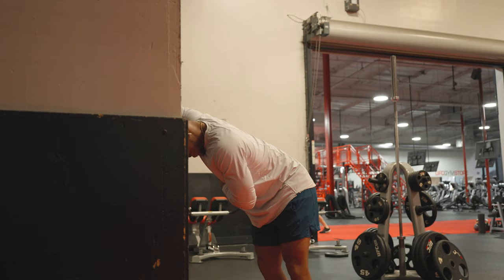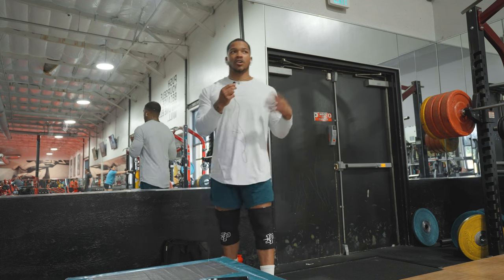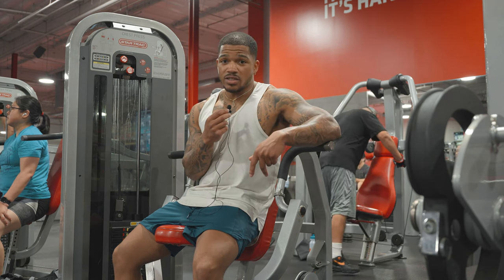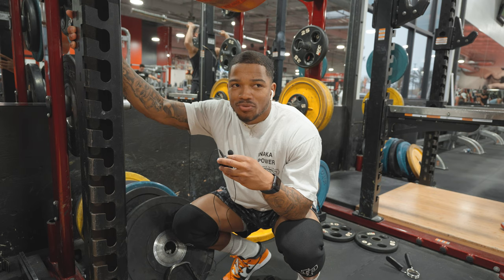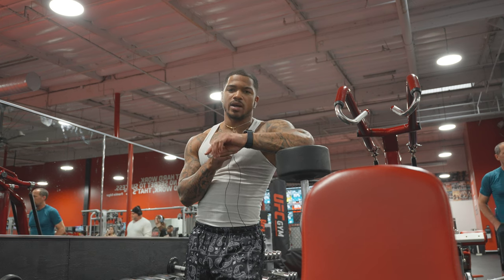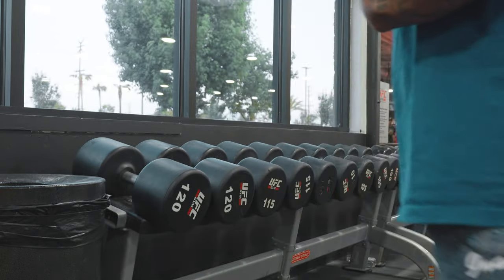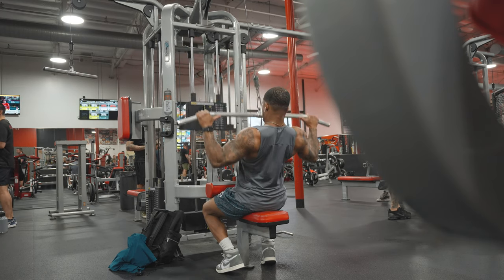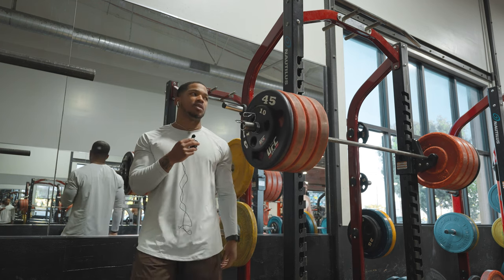Full week of workouts Vlog |LA Diaries EP 18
TRAINING SPLIT:
DAY 1: CHEST
DAY 2: UPPER CHEST AND SHOULDERS
DAY 3: BACK AND HAMSTRINGS
DAY 4: FULL BODY

(Amazon storefront)

(Rising desks for office set up)

Wireless Microphone

Rode shotgun mic
Car mount